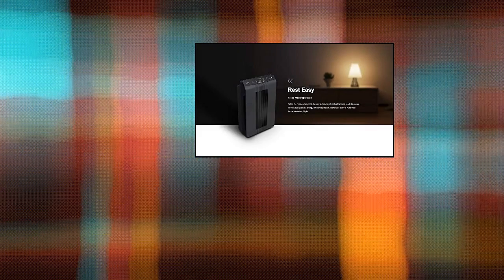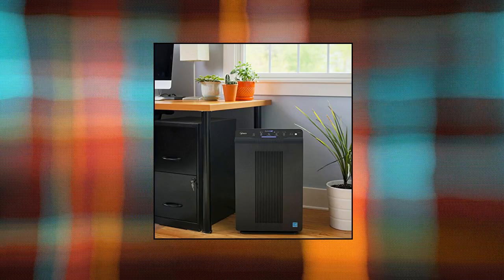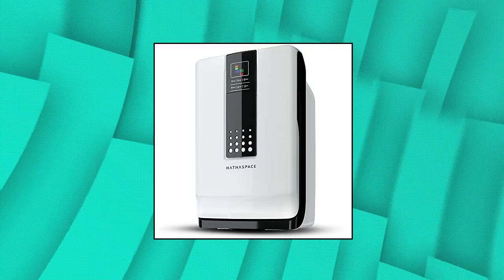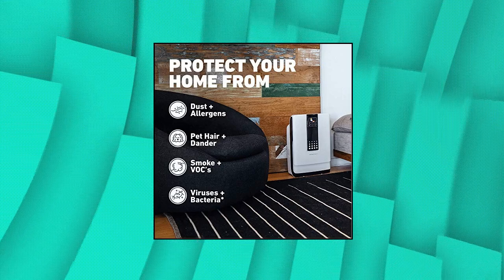Top 10 Home ULPA Air Purifiers You Can Buy October 2022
Winix 5500-2 Air Purifier with True HEPA

Medify MA-40 Air Purifier with H13 True HEPA Filter | 840 sq ft Coverage | for Allergens

Shark HE601 Air Purifier 6 True HEPA Covers up to 1200 Sq. Ft

HATHASPACE Smart Air Purifier 2.0 for Home Large Room with True HEPA Air Filter for Allergens

NUWAVE Air Purifier OxyPure Pro for Large Rooms Up to 2

LEVOIT Air Purifiers for Home Large Room

HATHASPACE Smart Air Purifier for Home

BLUEAIR Air Purifier Large Room